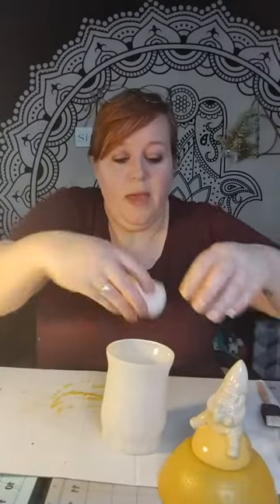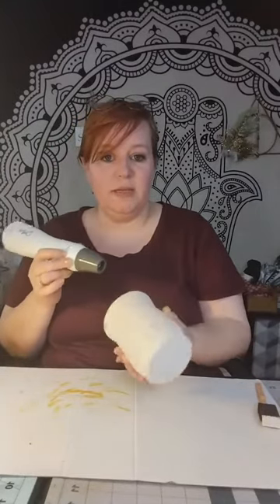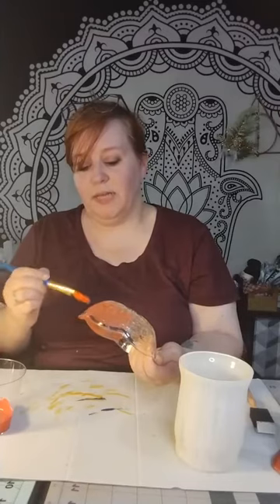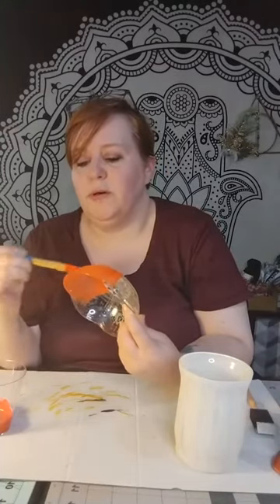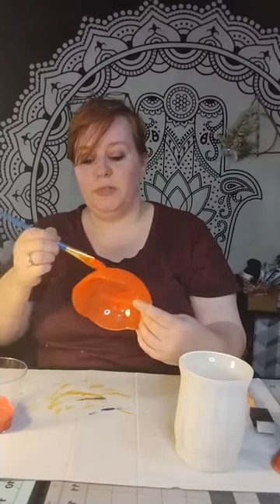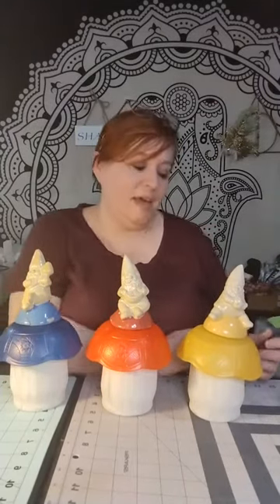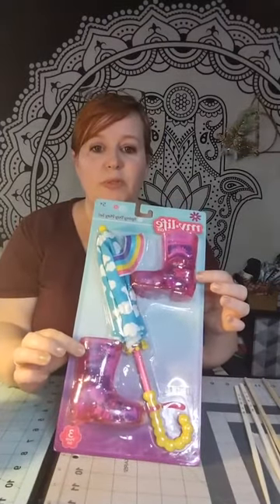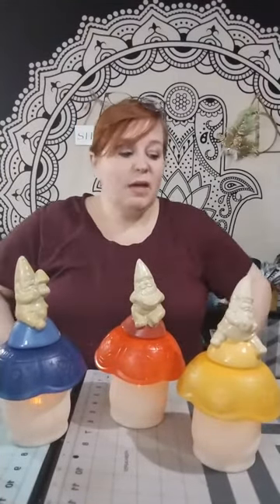Mushroom gnome candle holders